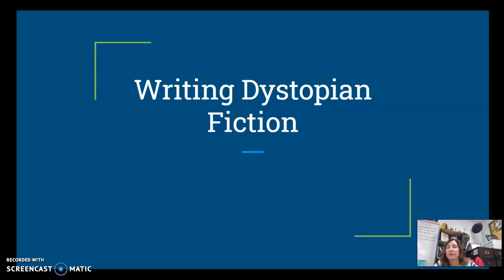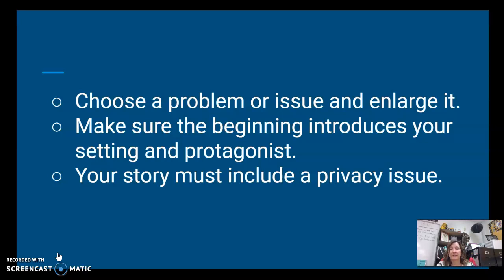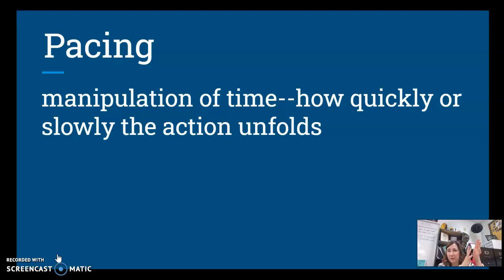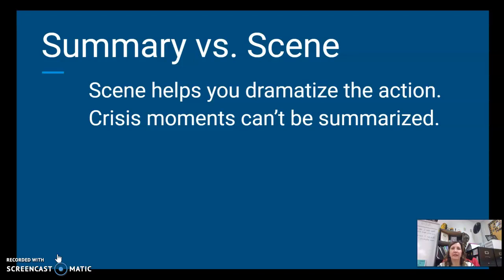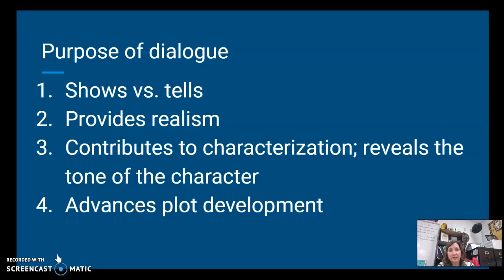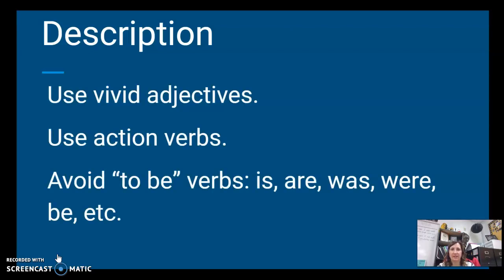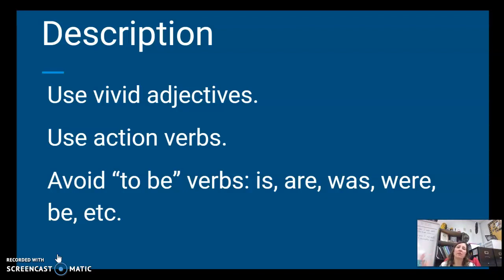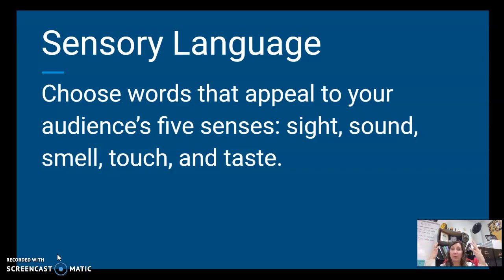Writing Dystopian Fiction